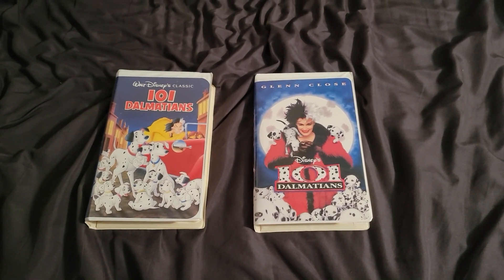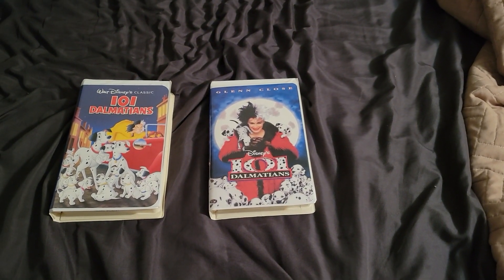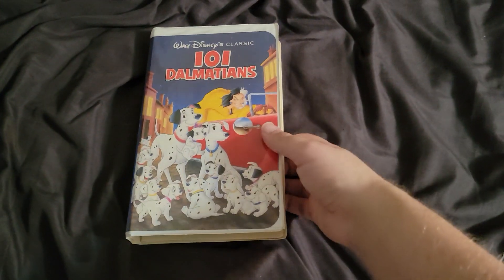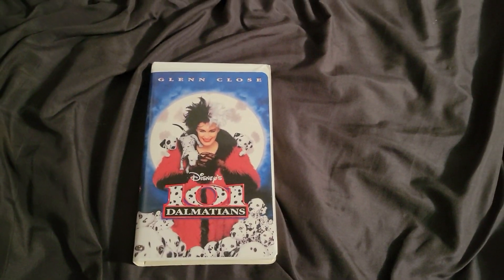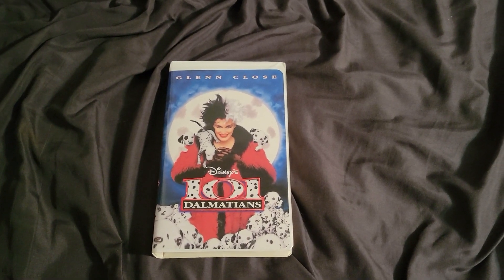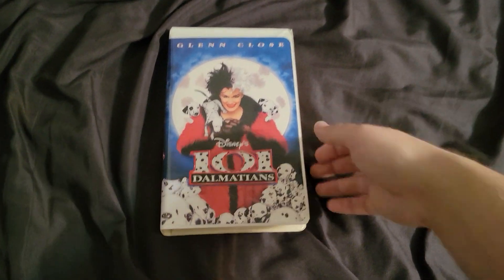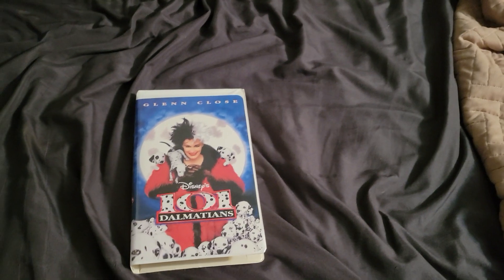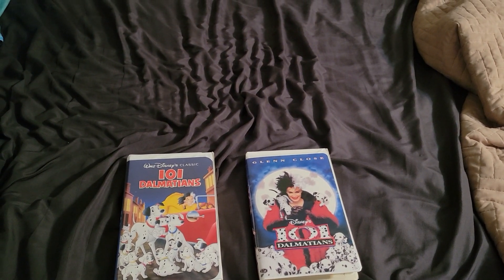101 Dalmatians In Both Different Versions On The VHS Collection.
It's The VHS 📼 Collection Of 101 Dalmatians In Both Different Versions.
On Videocassette And Videotapes.
Coming And Now On Video.
It's The VHS Covers Of 101 Dalmatians In Both Versions.
101 Dalmatians (1961) In A Original Animated Film For Cartoon
And
101 Dalmatians (1996) In A Remake Live Action Film For Real Life.
From Disney.
For The Walt Disney Company.